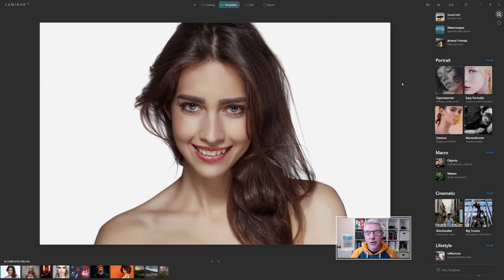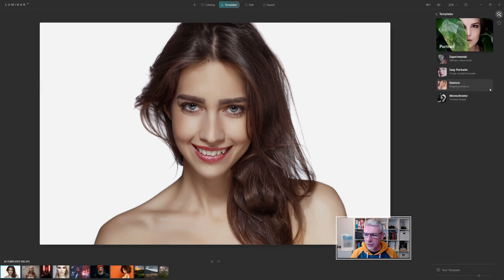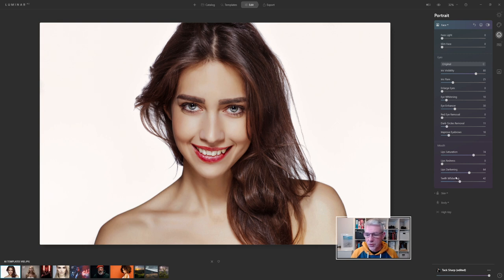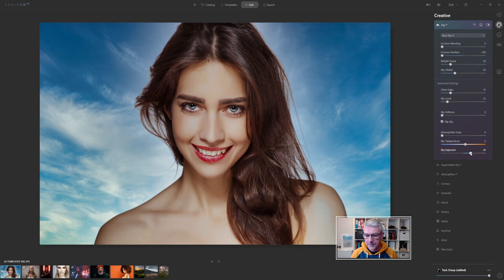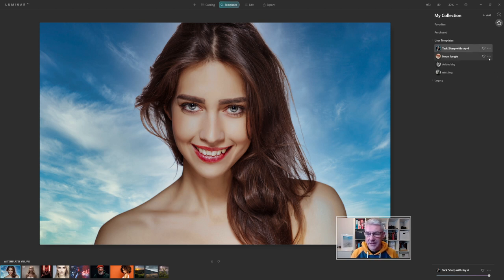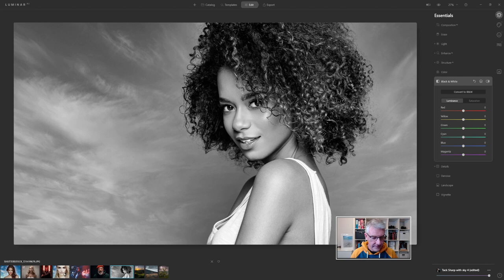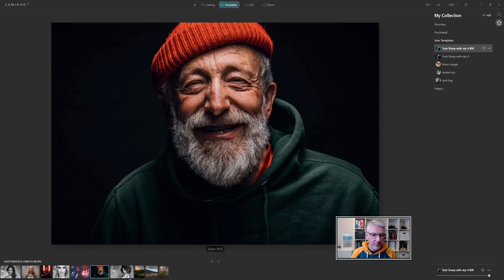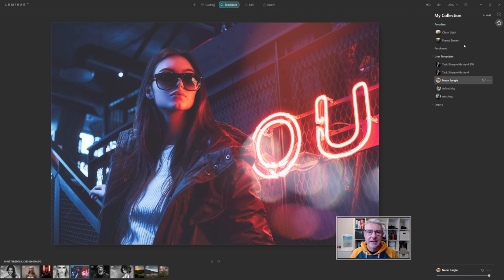Luminar AI Templates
Second video in the under the hood series looking at the Templates in Luminar AI, how to add textures, save the new template and sync it to other images.

A few more light leak textures for your images